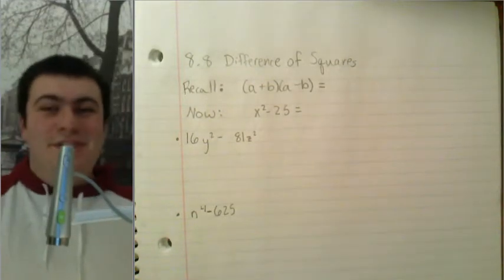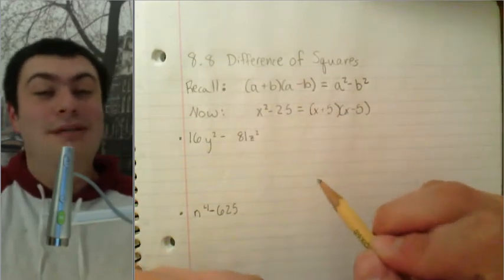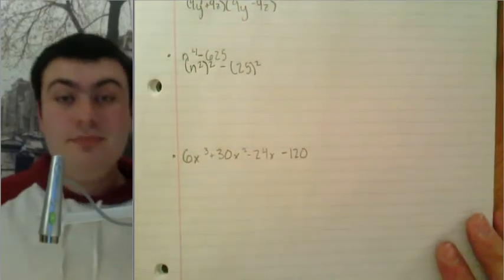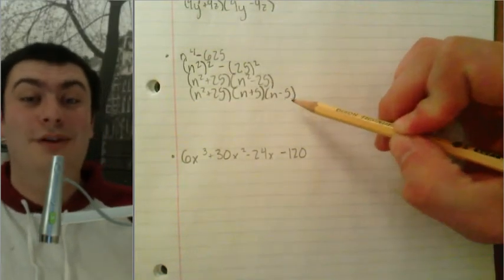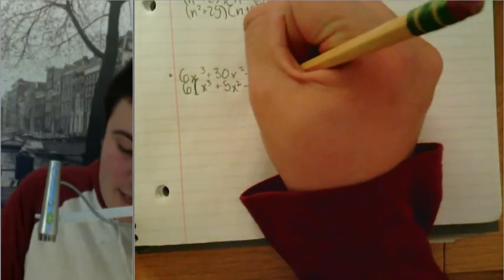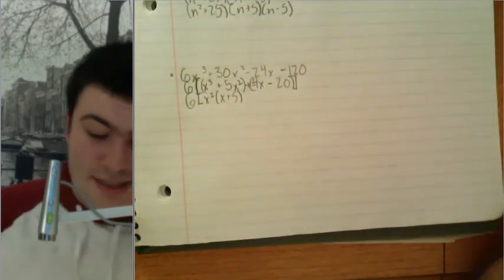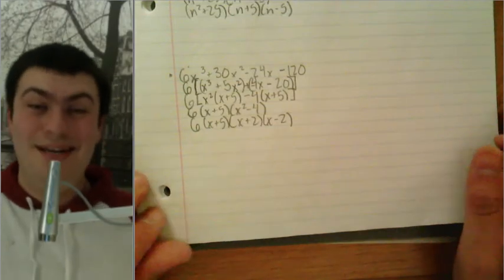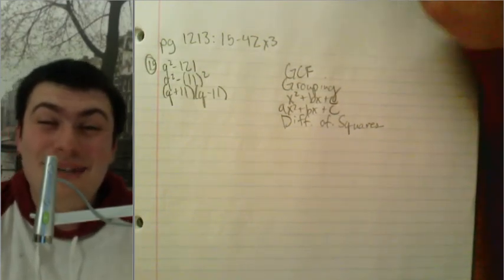8.8 Difference of Squares